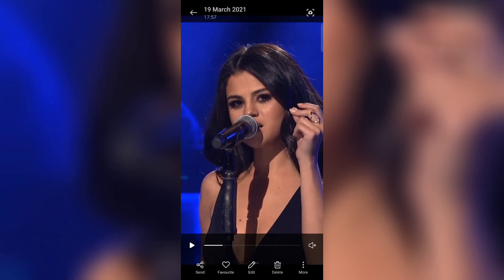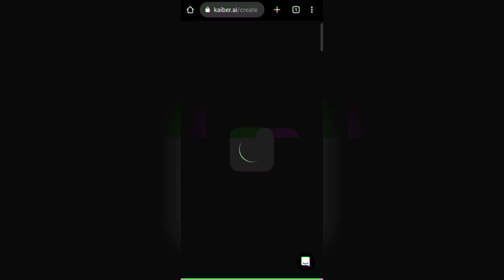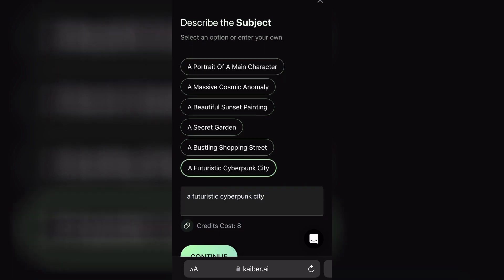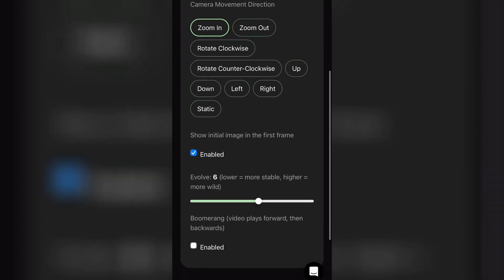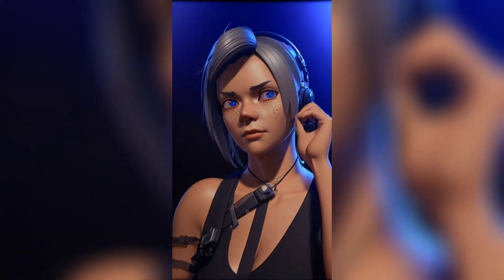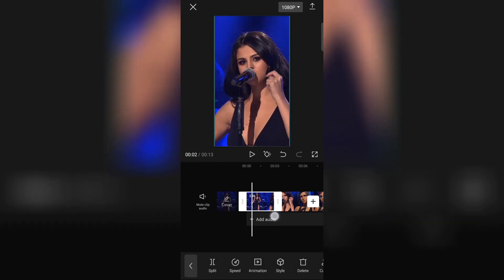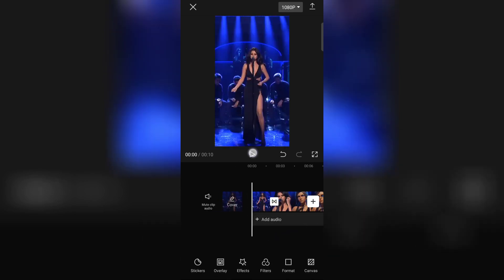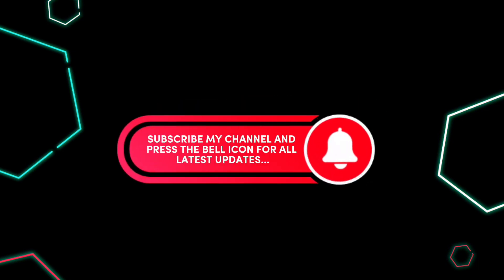Deforum stable difussion tutorial | Deforum stable difussion animation tutorial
Keywords searches:

Deforum stable difussion tutorial
deforum stable difussion animation tutorial
deforum stable difussion tutorial Android
deforum estable diffusion tutorial
how to make deforum stable diffusion
How to do deforum stable difussion
tutorial stable difussion Android
deforum stable difussion template
deforum stable difussion Capcut
deforum diffusion tutorial
kaiber tutorial
kiber video tutorial
deforum diffusion Android
deforum tutorial
stable difussion free
deforum stable difussion how to make
stable difussion tutorial anime
stable difussion tutorial download
editing tutorial
new tiktok trend tutorial
new anime trend tutorial
new trend